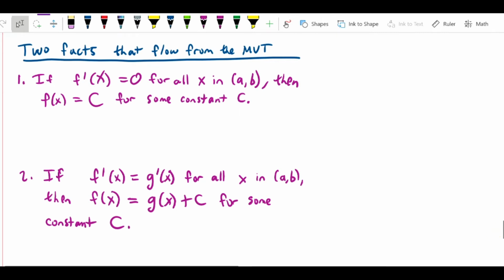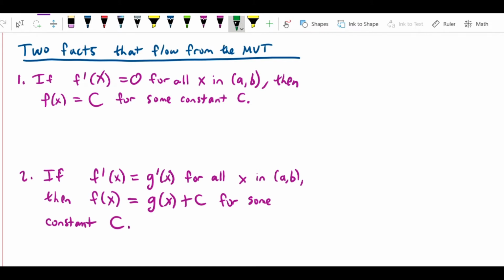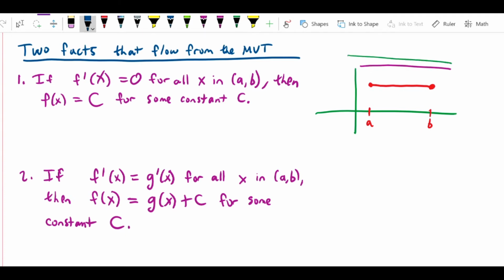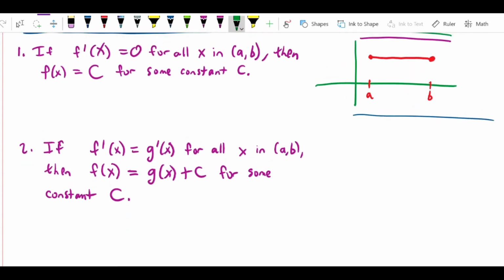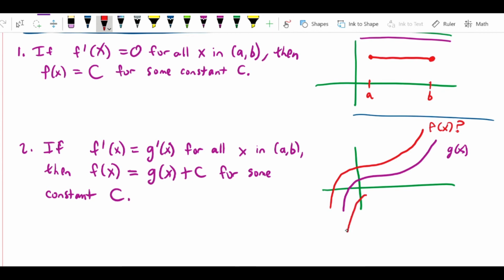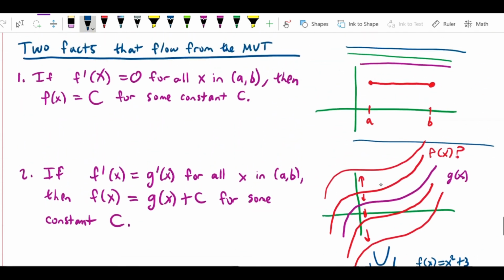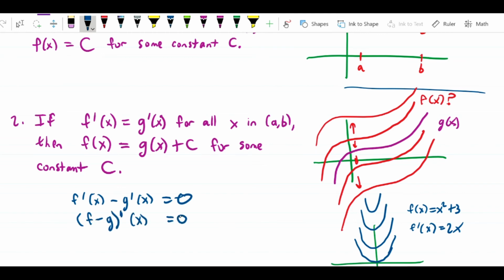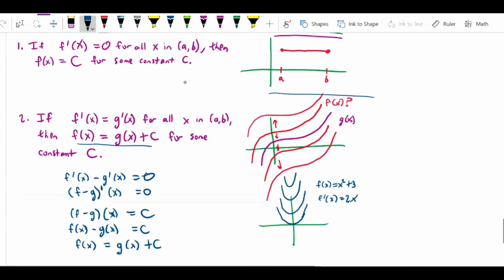Mean Value Theorem only derivative of constant is zero on interval